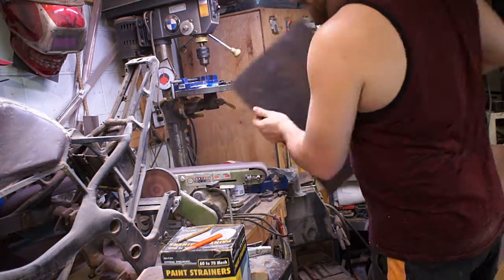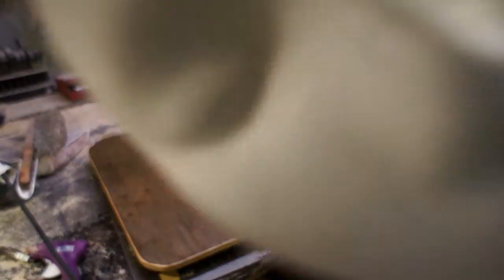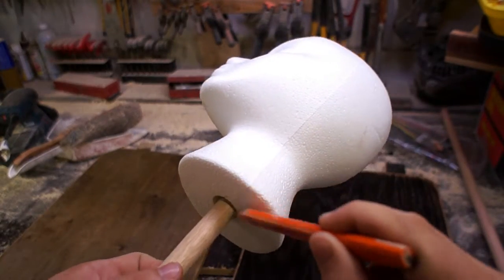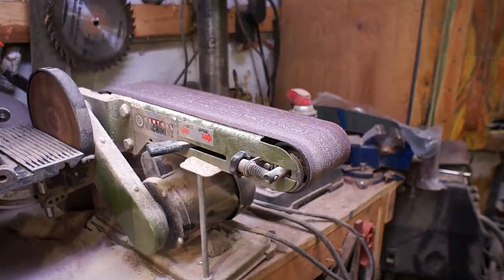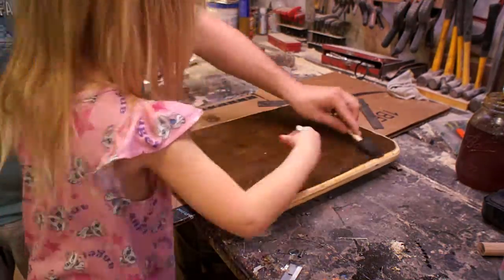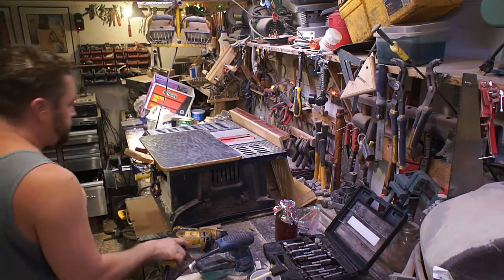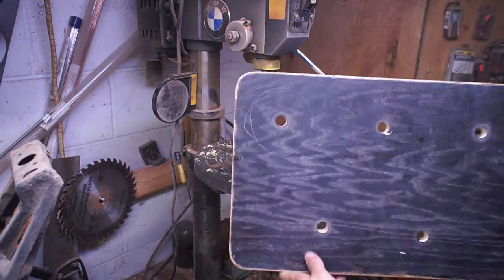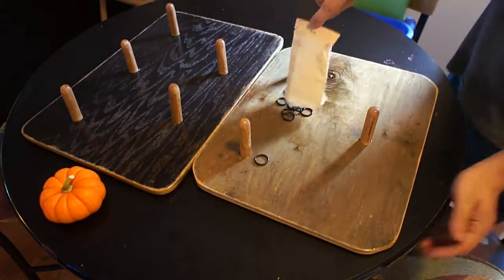Wig on Mannequin Head Storage in Plastic Tote for Storage and Shipping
Little bit of an off beat project for today, client wanted a way to keep her costume wigs safe for transport, so making some inserts for totes so they stay safely in place. Apparently the made it through a plane ride and shipping back!